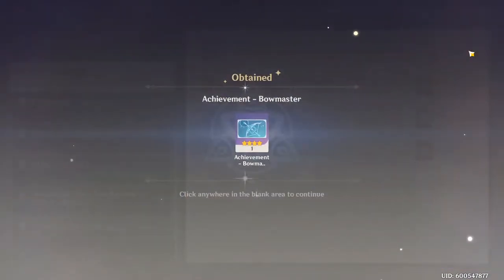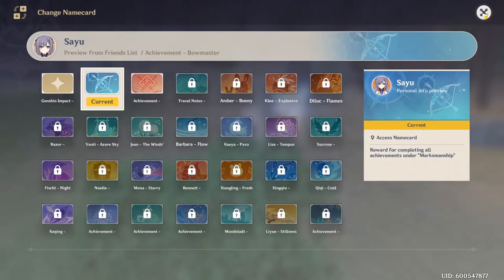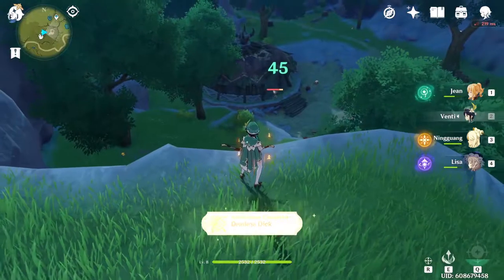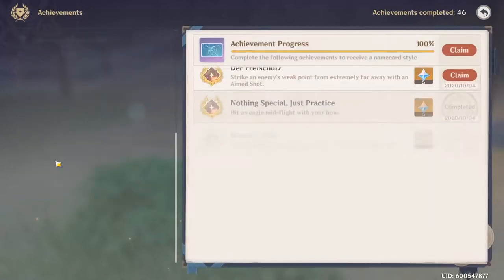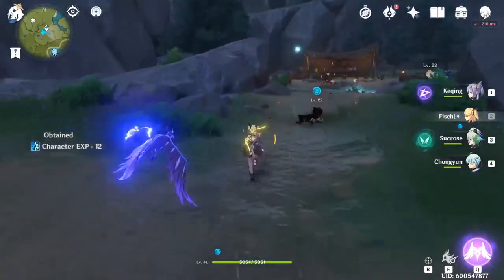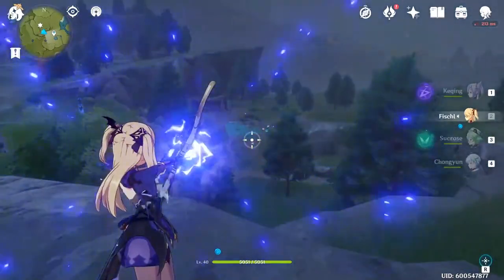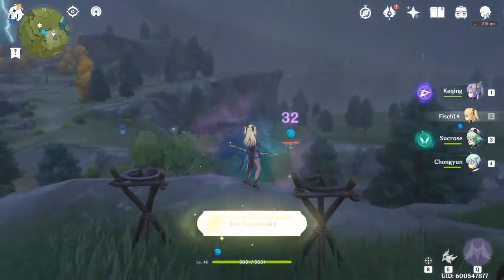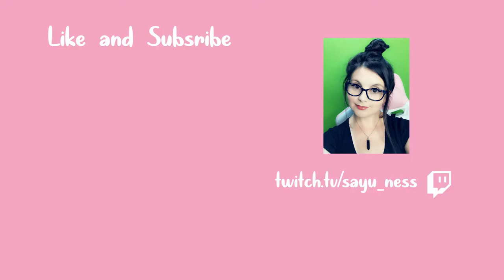Marksmanship Achievement Short Guide | GENSHIN IMPACT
Have you found any other good places to shoot that eagle?